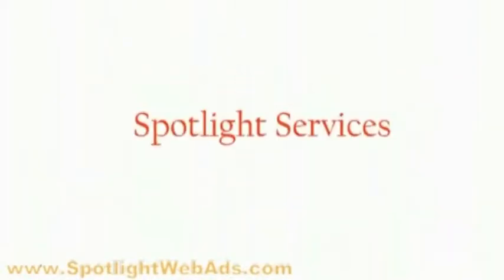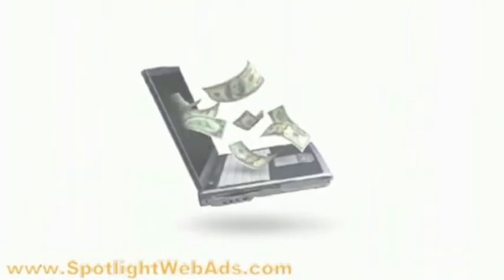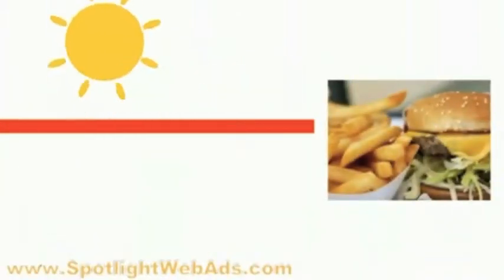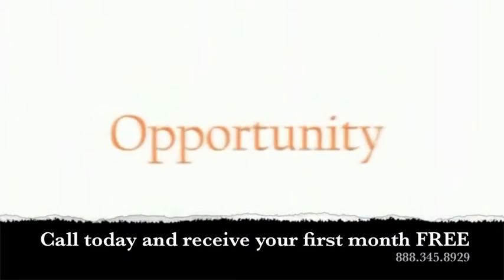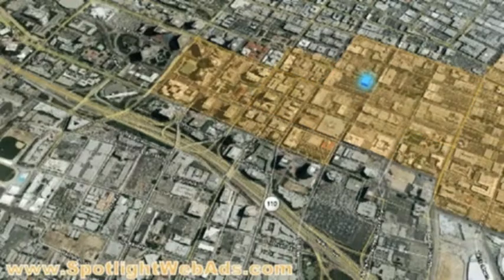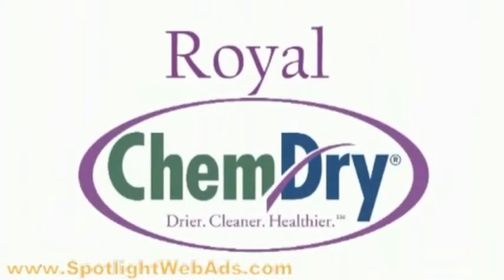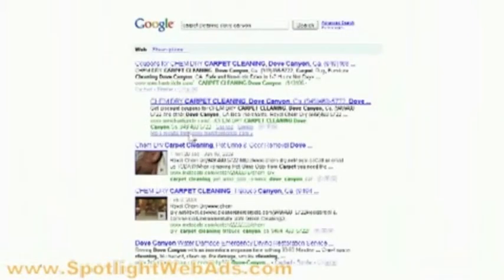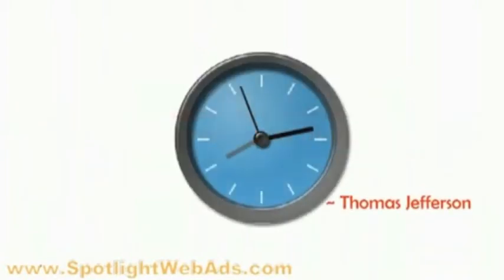orangecounty,ca;search,engine,optimization,web,design,internet,marketing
To 'optimize' a website means to build it so that it will be discovered by search engines, and to design each page in such a way that the site's contents will be thoroughly mapped and indexed to keywords that potential customers employ when seeking your products or services. Organic Search Engine Optimization (SEO) engagements with Spotlight web ads are based on key objectives using all appropriate techniques available to professional search engine marketers. Spotlight web ads Organic Search Engine Optimization (SEO) methodology is designed to identify those steps necessary to move quickly from planning stages through implementation in order to achieve tangible benefits in as short a timeframe as possible.

By implementing our Organic Search Engine Optimization (SEO) Services, you will drive more targeted traffic to relevant in-site category and landing pages. Through Search Engine Optimization (SEO) the most valuable pages of each category section and ensuring site pages are properly indexed at each major search engine, our experts will be able to increase overall site traffic and the conversion rates for your website. Spotlight web ads Search Engine Optimization(SEO) Services include:

Keyword Market Intelligence
Your keywords are your life. You absolutely need to understand your online keyword market intimately and begin speaking to it. If you don't, you're Search Engine Optimization (SEO) missing the many opportunities to communicate and do business directly with current and new customers.

Your keyword market is the natural "search language" your customers are using to try and find you online. It's the quirky combination of terms that someone comes up with while trying to accurately describe something very specific to them.

You can make great progress in Search Engine Optimization (SEO) efforts across the entire business by tapping into this keyword data. Knowledge of your customer's language means you know what language to incorporate into the best practices of publishing your website. Adding those keywords to your website while building or maintaining web pages will give you the competitive advantage to speak your customer's language online.

In an effort to determine which keywords and phrases are regularly searched, we provide an analysis of your main keyword market(s). This process involves reviewing actual queries from live data bases and creates a real-time understanding of the actual keyword phrases and patterns of search used by your customers. This data is also useful for future content creation and Cost per Click buys at Overture, Google AdWords, and other CPC engines.

Meta-Data Optimization/Titles and Meta Tags
Meta Tags (keywords and description) and Title Tags are pieces of HTML code that help describe and classify the content on a web page. Having a uniquely optimized Title on each page is critical for obtaining the best possible placement within Search Engine Optimization (SEO) results.

Search Engine Optimization Campaigns
If you know that there are very specific terms for your business that have a known return on investment for you, Spotlight web ads can focus its expertise on achieving specific keyword rankings through Organic Search Engine Optimization (SEO) methods.

Publishing Best Practices Integration (BPI)
BPI projects provide businesses that are new to Search Engine Optimization (SEO) marketing an insider's knowledge of the industry, proper training for ongoing efforts, and high value services designed to improve results quickly. This service applies Search Engine Optimization (SEO) "best practices" to a specific number of web pages on your existing site.

These "best practices" can provide significant impact in search results when combined with your existing quality content and can be used as a blueprint for your ongoing publishing standards. BPI campaigns are customized to match your specific needs.

                       today to get your business off to an EXPLOSIVE start.